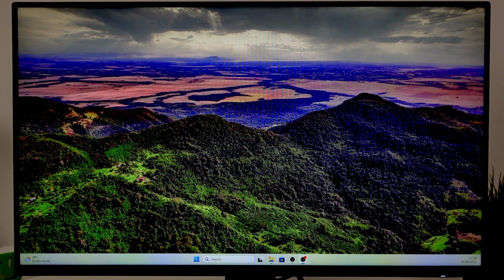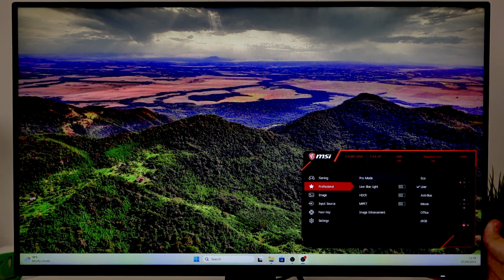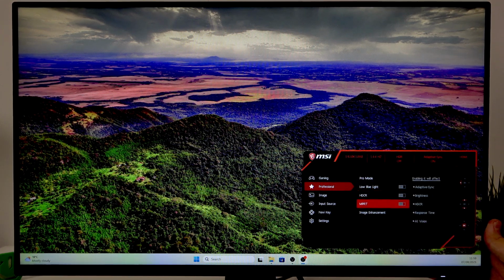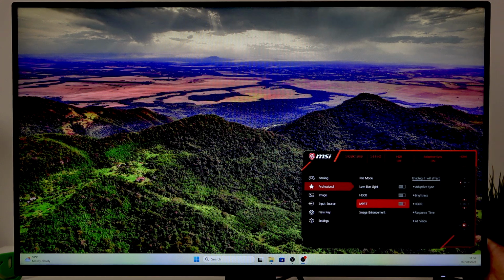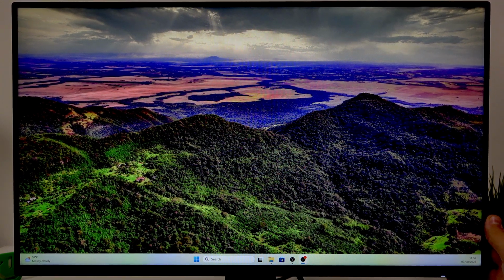MSI G242L – How to Enable or Disable MPRT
If you want to improve your gaming experience or adjust your monitor settings, this video will show you how to enable or disable MPRT (Moving Picture Response Time) on the MSI G242L monitor. Learn the step-by-step process to access the monitor's settings, find the MPRT option, and understand how enabling or disabling MPRT affects features like adaptive sync, brightness, HDR, response time, and AI vision. Whether you want smoother visuals or better image quality, this guide will help you make the right adjustments for your MSI G242L display.

How to enable MPRT on MSI G242L monitor?
How to disable MPRT on MSI G242L?
Where is the MPRT setting on MSI G242L monitor?

0:00 Introduction
0:05 Accessing MSI G242L monitor settings
0:21 Navigating to professional settings
0:28 Finding and enabling MPRT
0:38 Effects of enabling MPRT
0:58 Disabling MPRT and visual comparison
1:10 Final thoughts